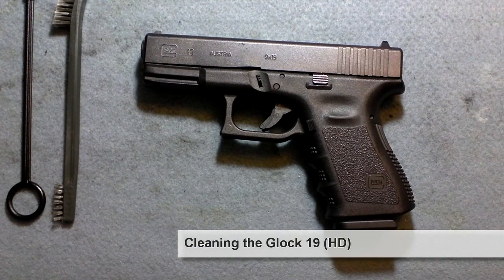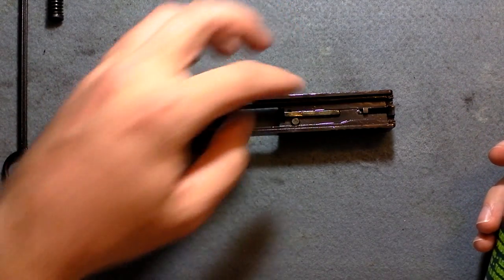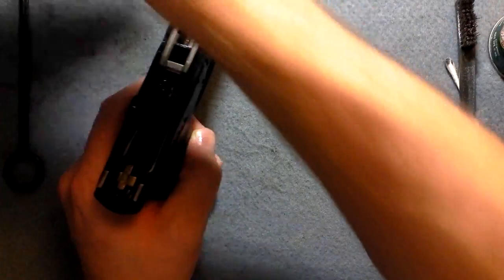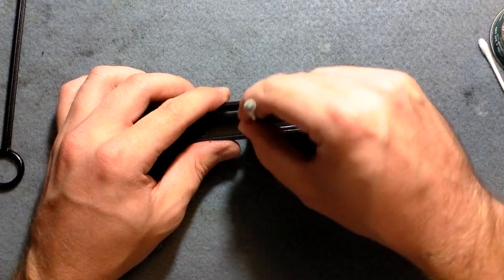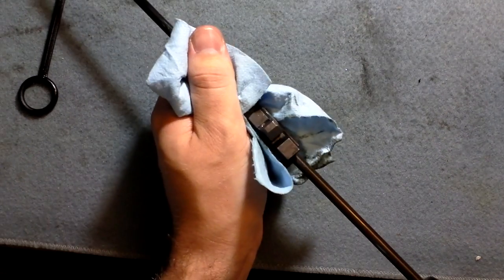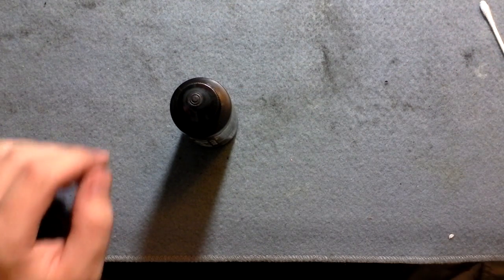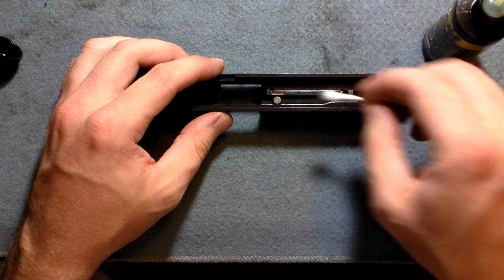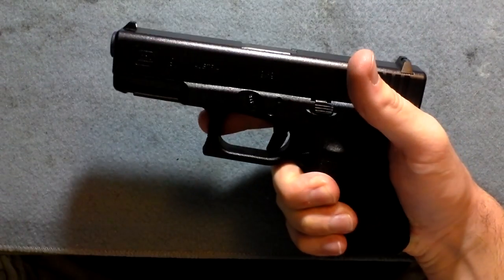Cleaning The Glock 19 9mm (HD)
Here is how I clean my Glock 19, if you have an other ways let me know, my way is not the only way. You can use this video as a disassembly and reassembly video as well. Field strip as well.

Materials Used:
M-PRO 7 LPX Gun Oil
Ballistol
Tipton Nylon Brush
Glock Barrel Brush Kit (Comes with Glocks)
Q-Tips

Cleaning Glock 19 , Cleaning Glock 19 , Cleaning Glock 19

Glock, Glock, Glock, Glock, Glock
19, 19, 19, 19, 19
G19, G19, G19, G19